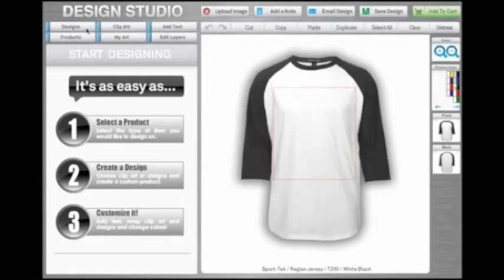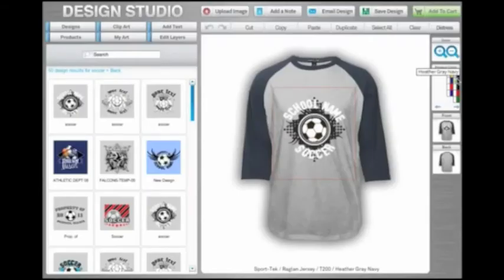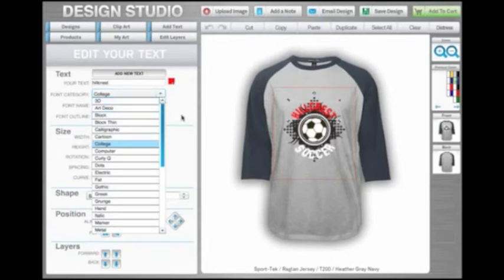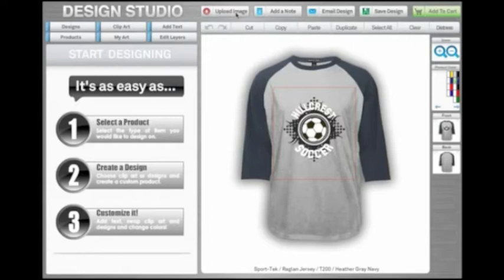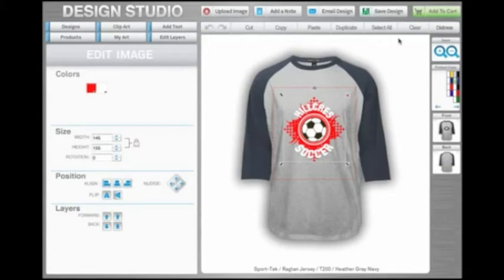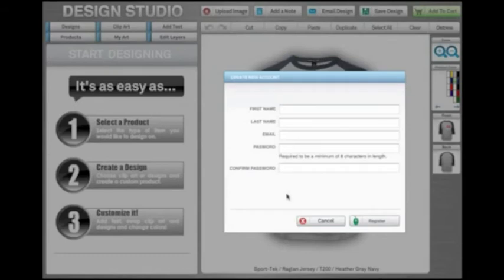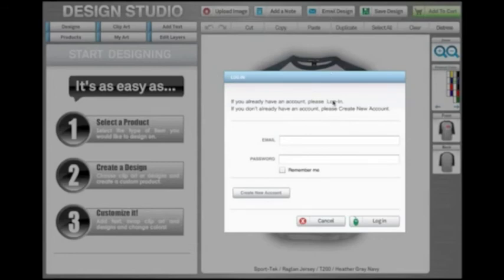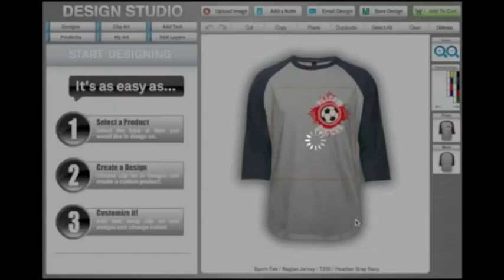think d'sign print online d'sign studio: how to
Think D'sign Print
custom shirts & more